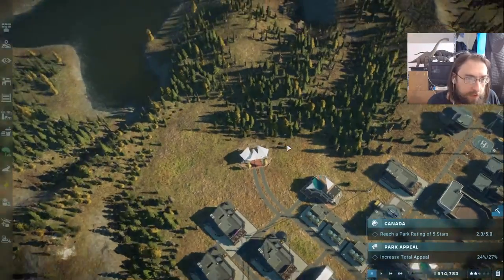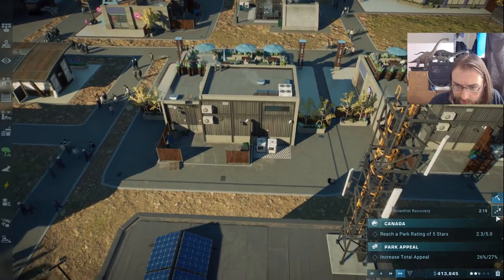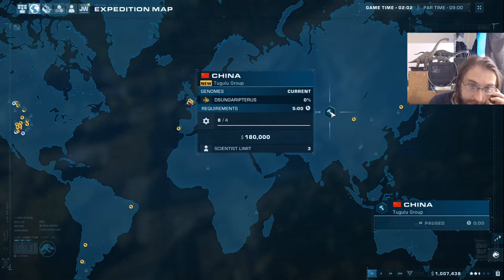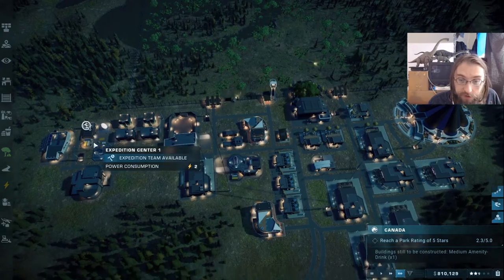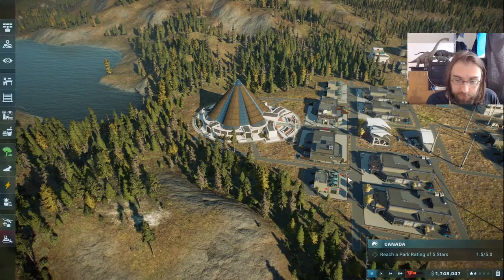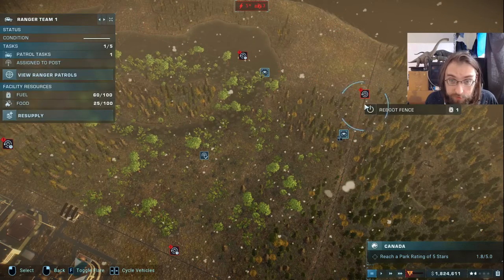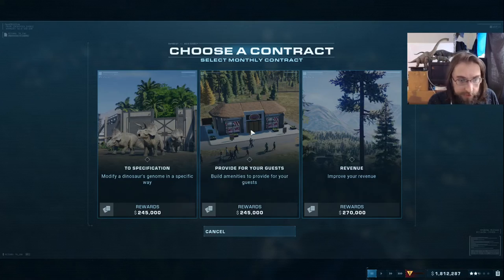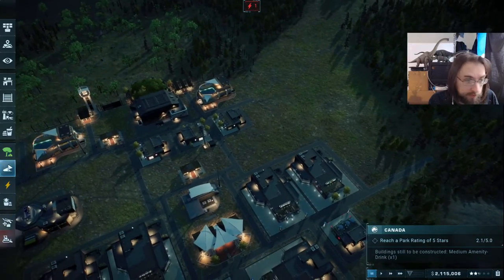Front Line Assembly - JWE2 - Jurassic Difficulty Plus - One Clutch Man #4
JWE2 upload schedule is Monday-Friday.

Challenge rules: Jurassic difficulty. We can only ever create a single egg clutch for each species. We can have only one Innovation Center.